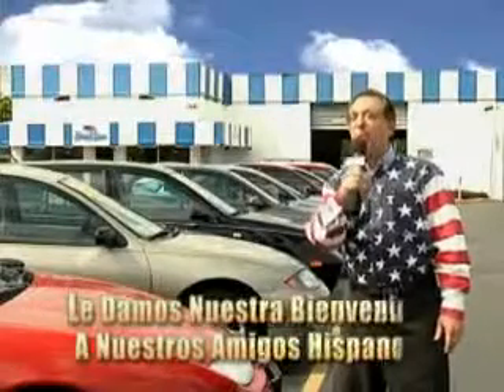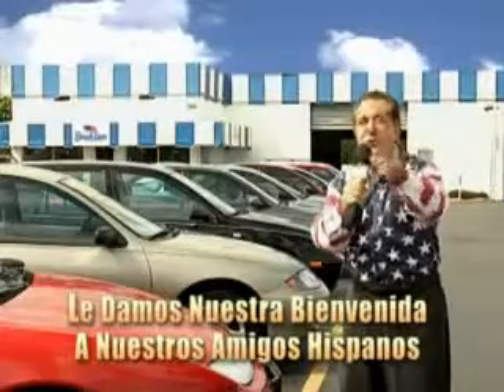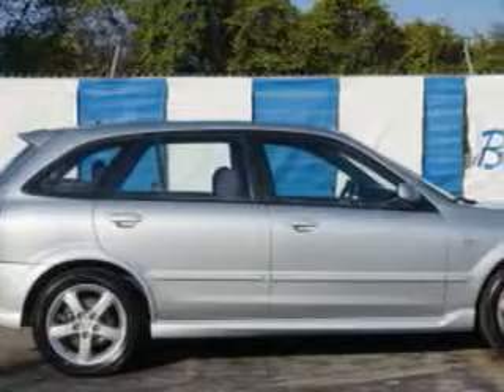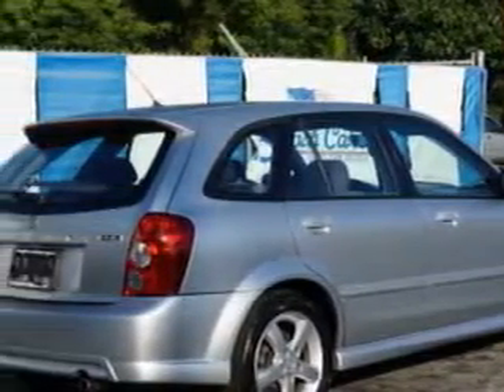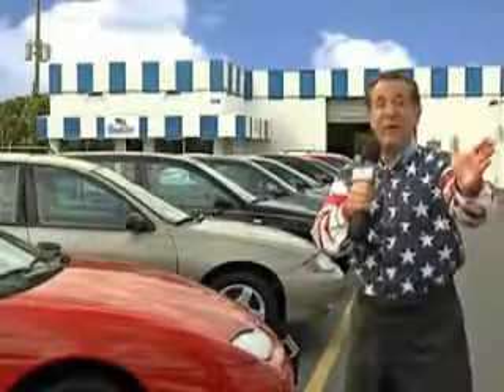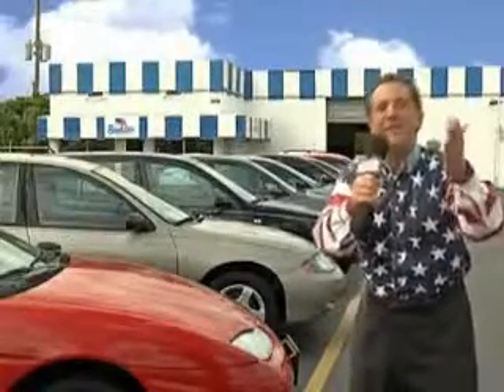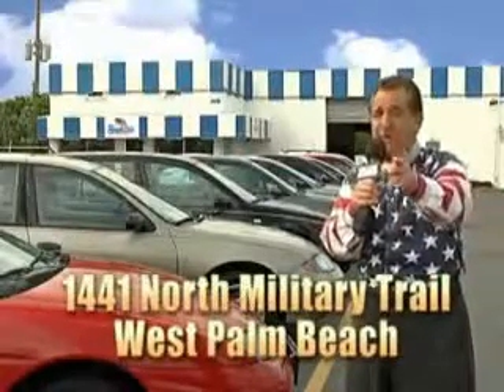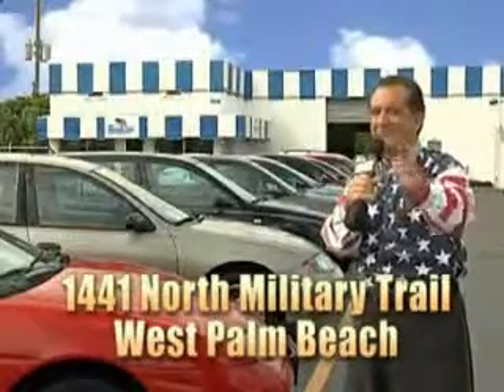2003 Mazda Protege5 Beach Cars West Palm Beach, FL 33409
Mazda Protege Imagine driving this  Sunlight Silver Metallic   Mazda Protege5 5 Dr Hatchback, equipped with a 4 Cylinder DOHC engine and an automatic transmission.

Beach Cars
1441 North Military Trail